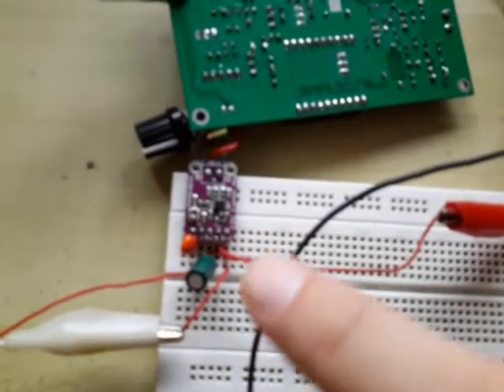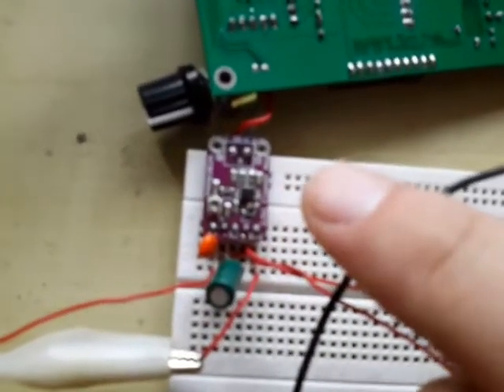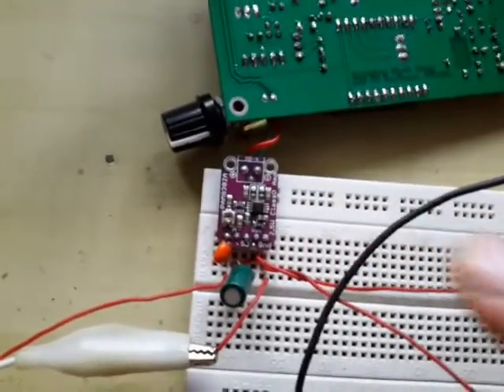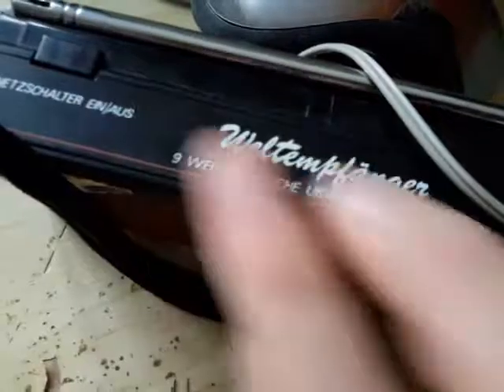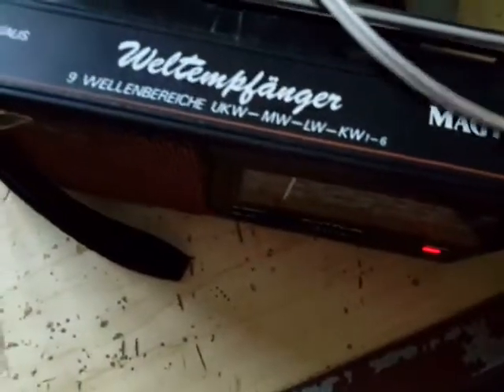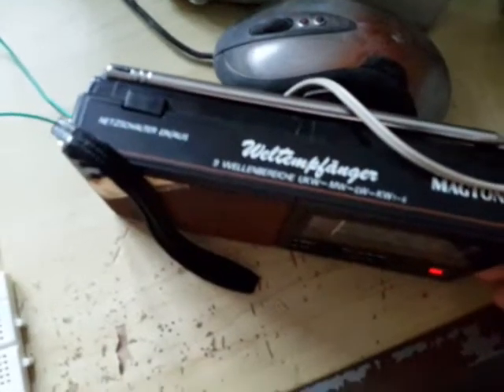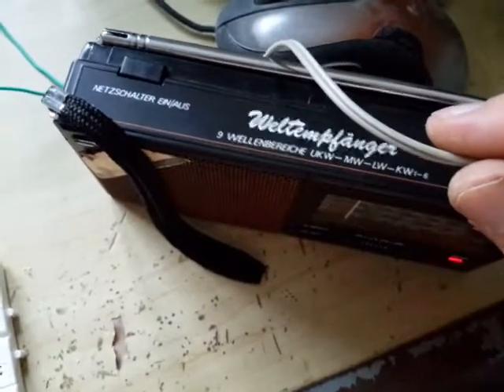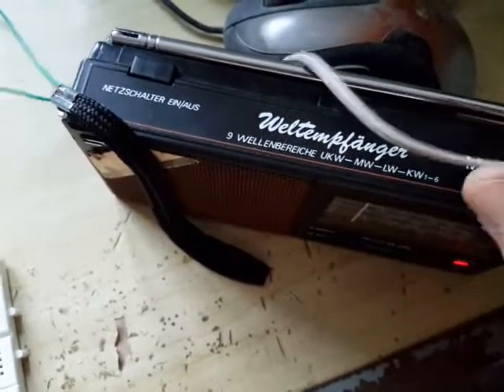Class D amplifier as radio transmitter